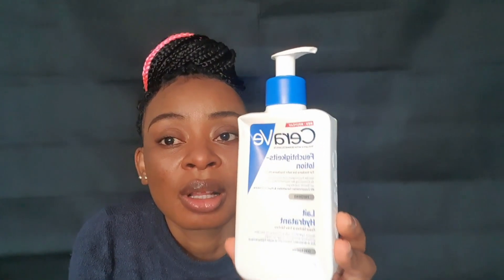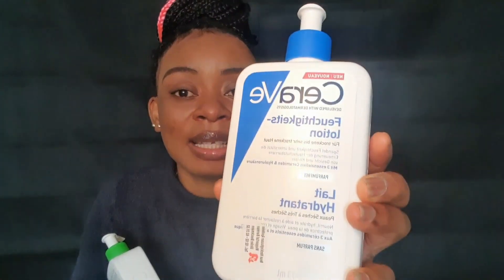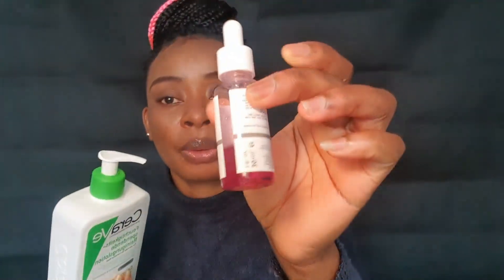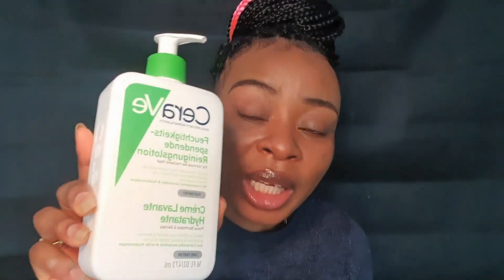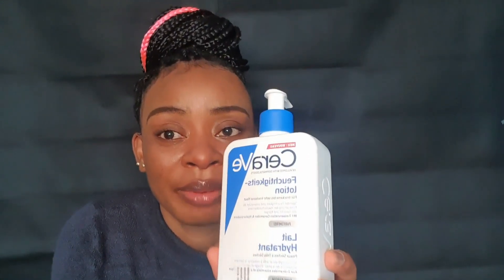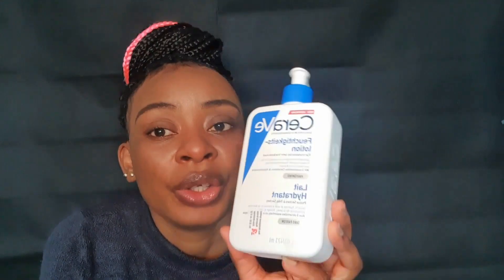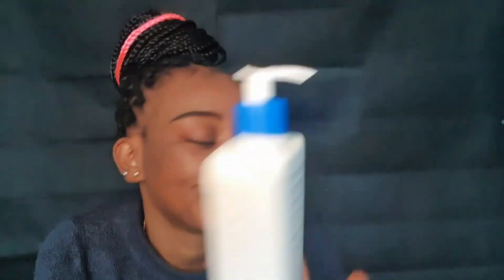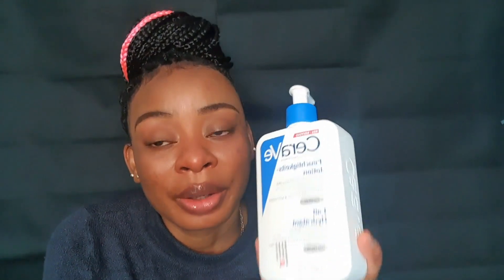Brighten Your Skin in 5 Days with CERAve!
🥰🥰🥰cerave moisturizing cream for faceCeraveCerave reviewCerave moisturizing cream for facecerave moisturizing cream reviewcerave moisturizing cream vs lotionskin careyoutube bodycareyoutube skincareyoutube body creamskin lightening